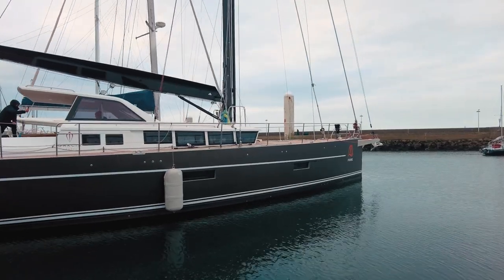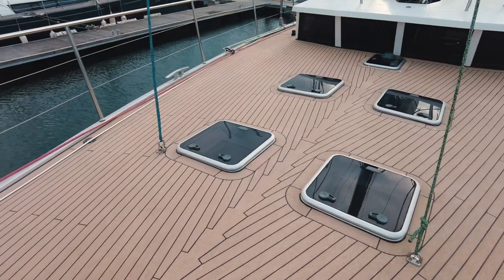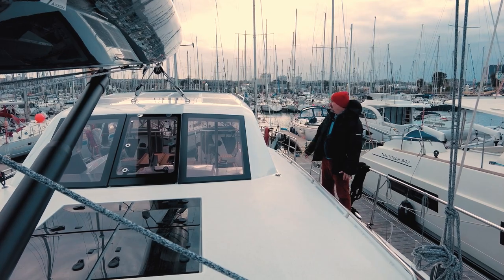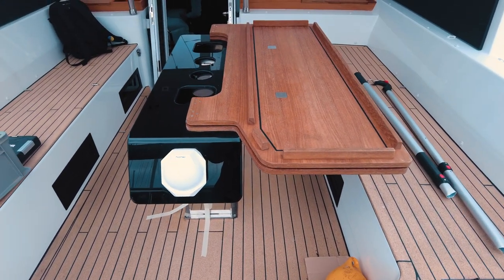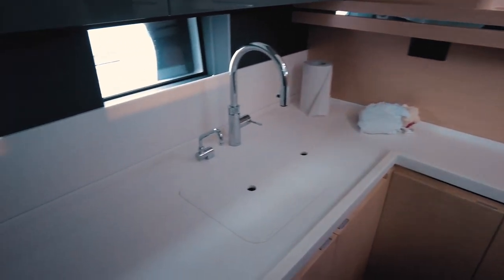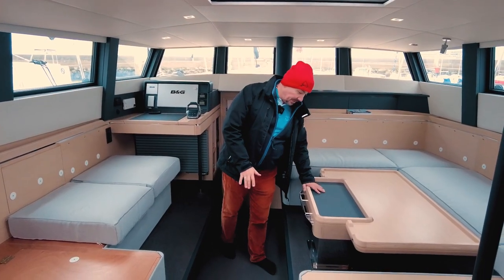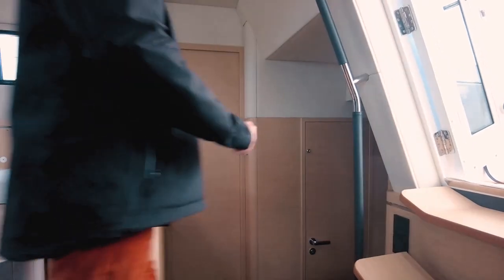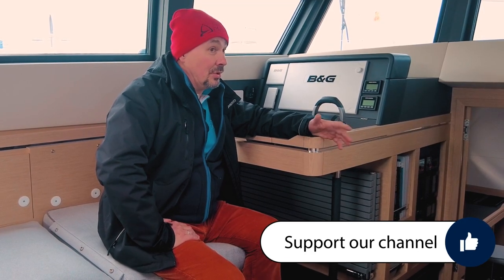Garcia Exploration 60 Express Review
Garcia Exploration 60 finally released, reviewed by Sasha Goron and the Interparus team

The Garcia Exploration 60, the long awaited Garcia 60, the largest boat in the Garcia Yachts line, a continuation of the famous Jimmy Cornell inspired expedition sailboat line, continues the tradition of her younger sisters, the Garcia Exploration 45 and Garcia Exploration 52 aluminium yachts, which have been reviewed many times on the Interparus channel. In this case the yacht is still under construction and we had very little time to shoot, so this review of the Garcia 60 is very brief. We plan to release the full Garcia Exploration 60 review closer to summer - where we will be able to show this great boat in every detail.

Interparus Yachting is the official dealer of Allures and Garcia, Fountaine Pajot, Dufour:

If you need help in buying a new or used yacht or catamaran, or equipping your boat with additional equipment, registration, mooring or hauling, please contact directly (WhatsApp) - Sasha Goron